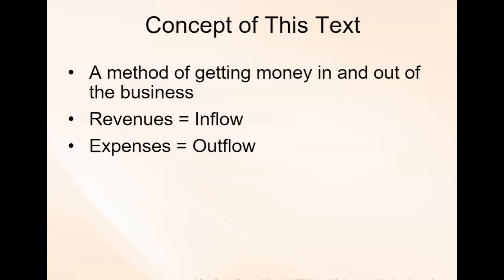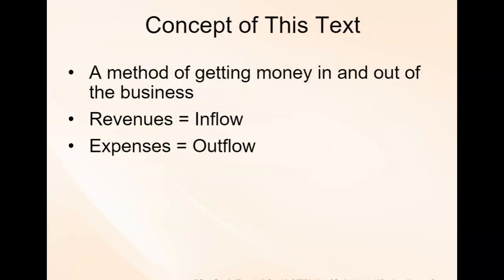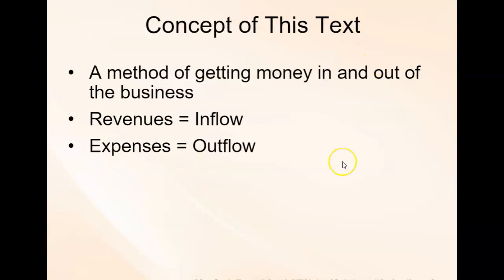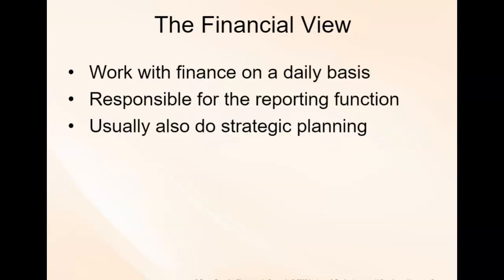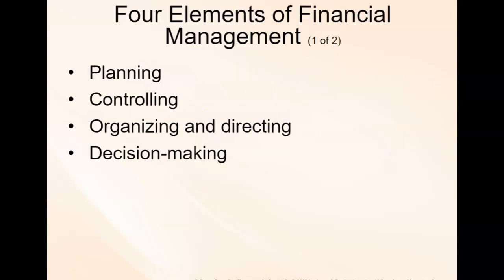HEA 440 Chapter 1